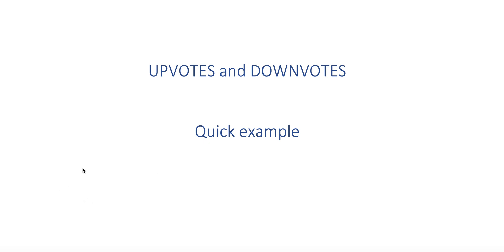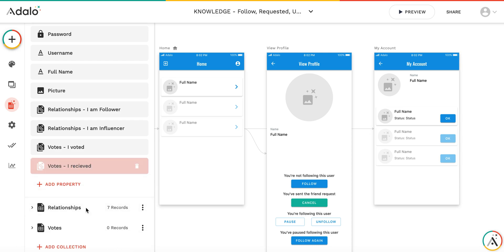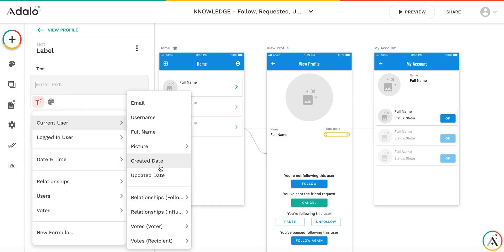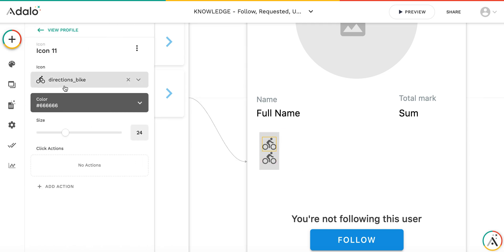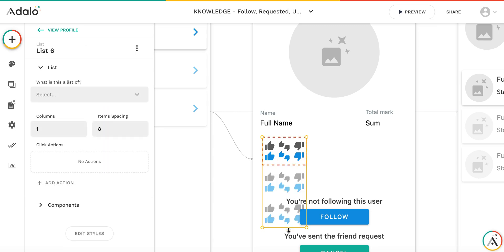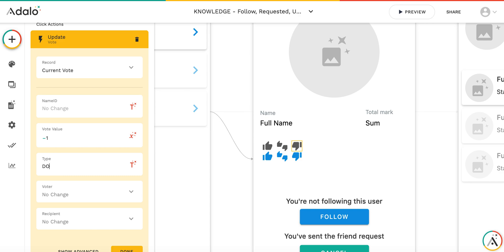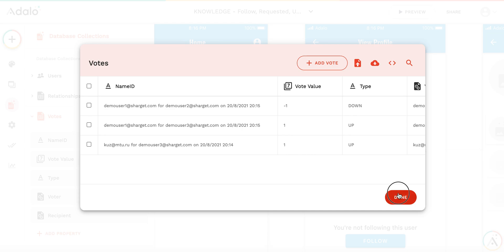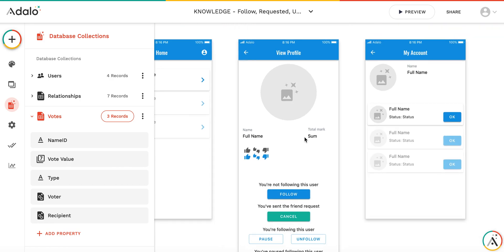Adalo Help: Upvotes and Downvotes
In this tutorial I explain how to create an "upvote" and "downvote" functionality in your app. As in the previous follow/unfollow video, I avoid using many-to-many relationships and use separate Votes collection. Enjoy!